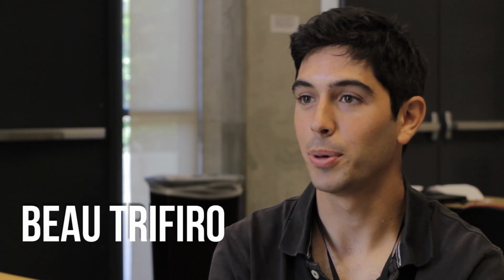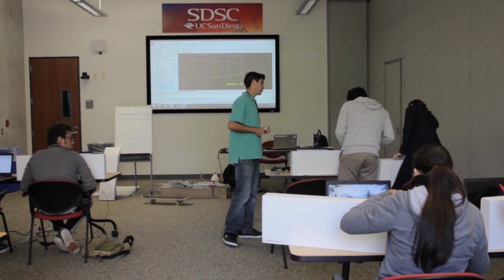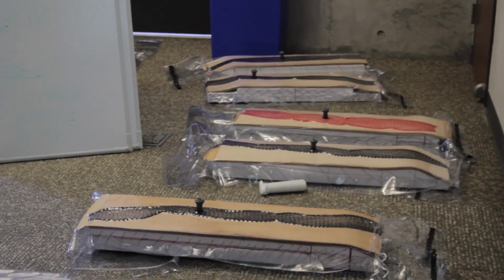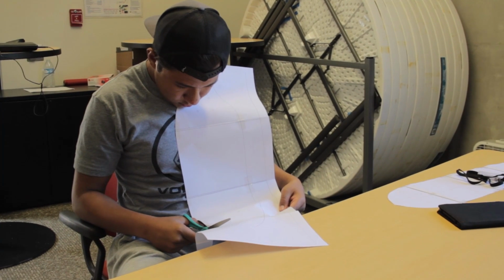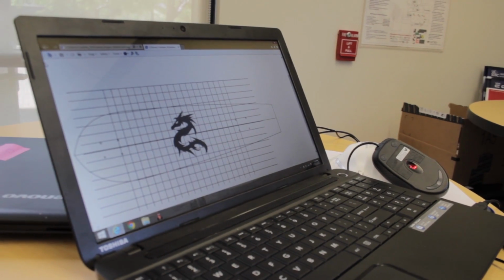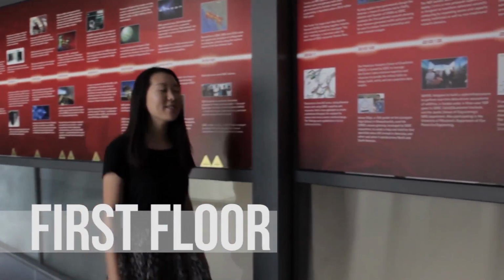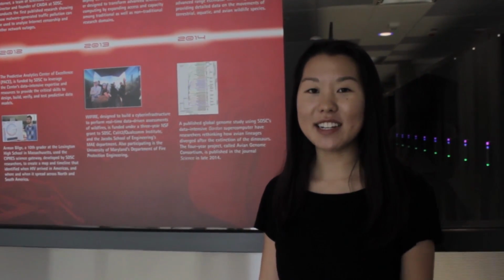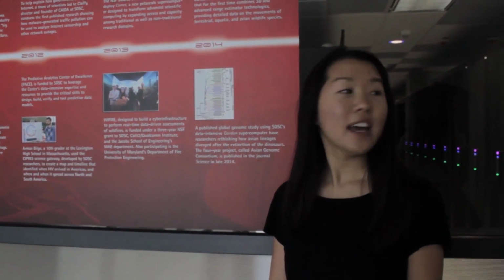SDSC TV Episode 10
Workshop Instructors:
Beau Trifiro - Build Your Own Skateboard
Dan Grendziak - Underwater ROVs